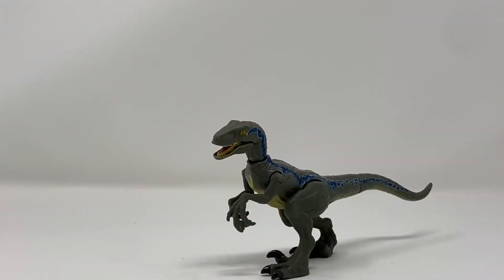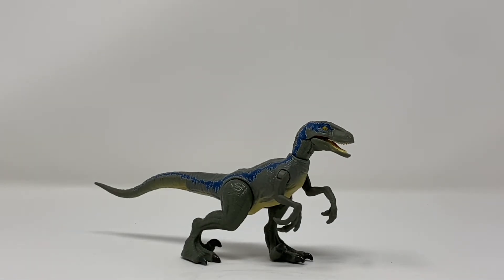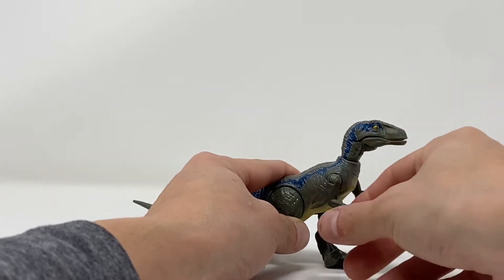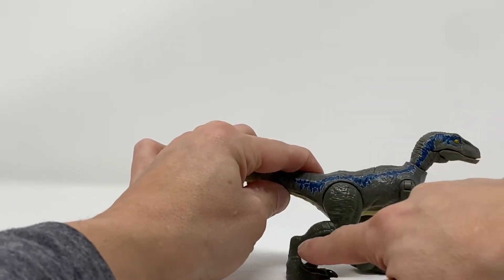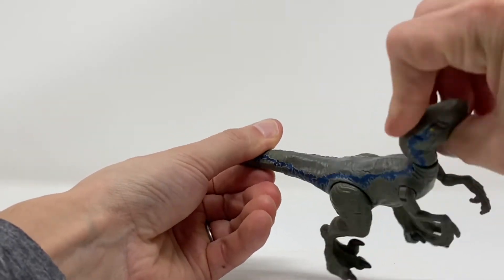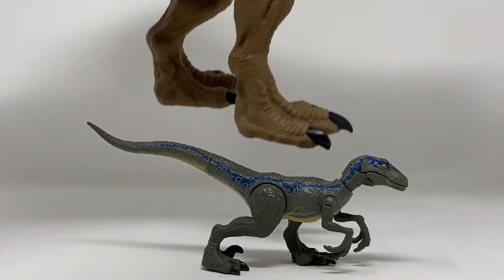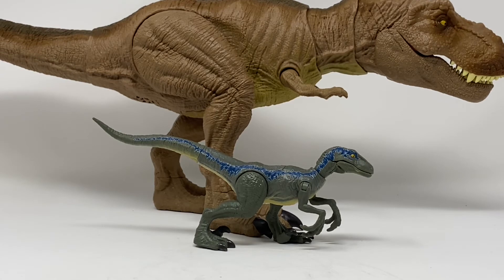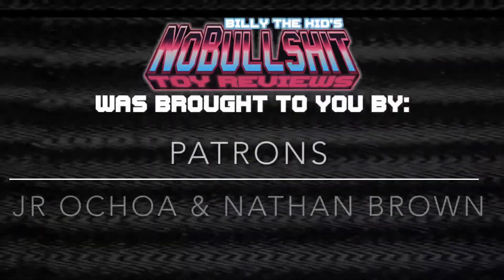Jurassic World Savage Strike Velociraptor Blue Figure Review!!!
Billy The Kid Reviews Jurassic World Savage Strike Velociraptor Blue!!!

Monkeybrains.ink